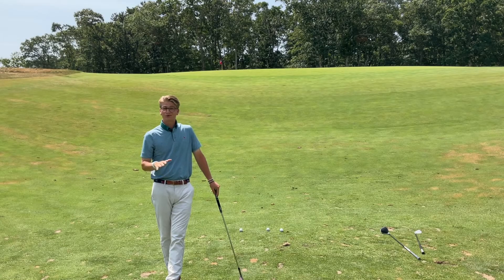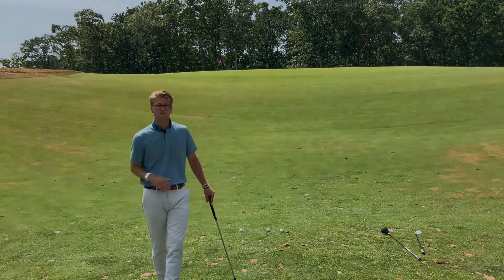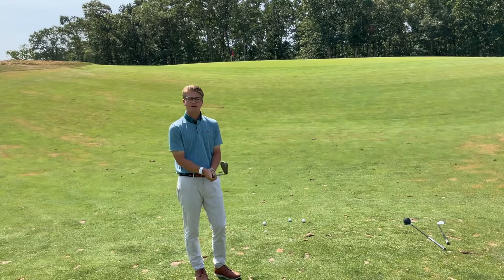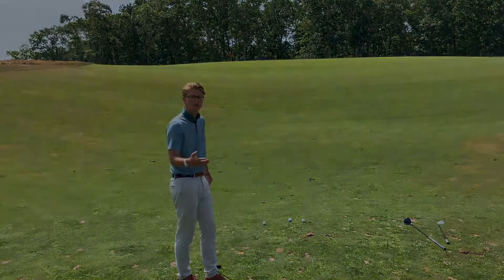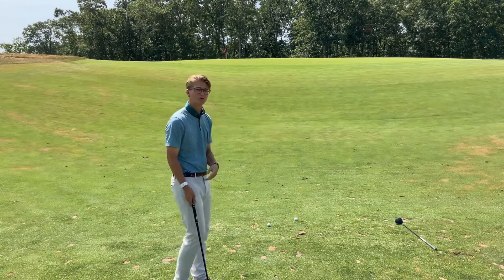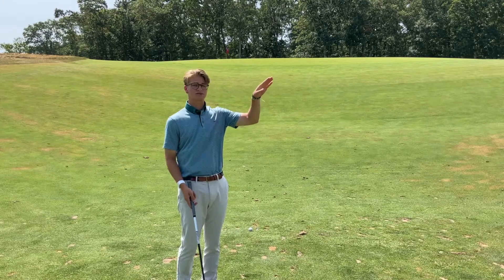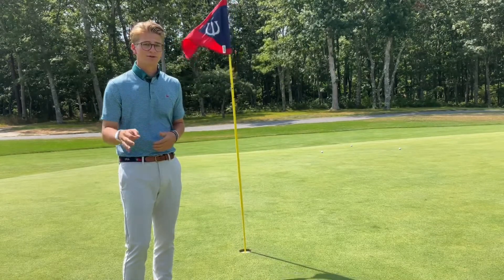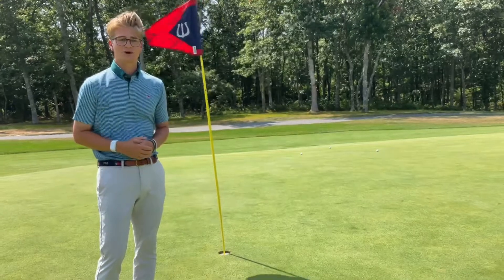How to Play Wianno: Hole #14